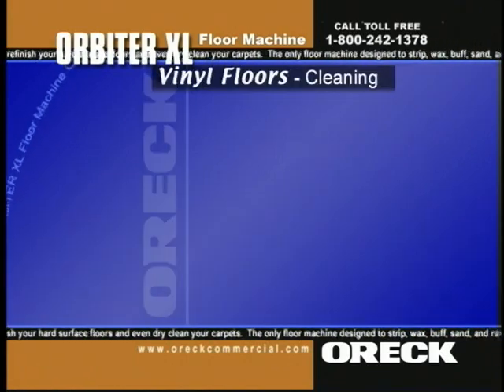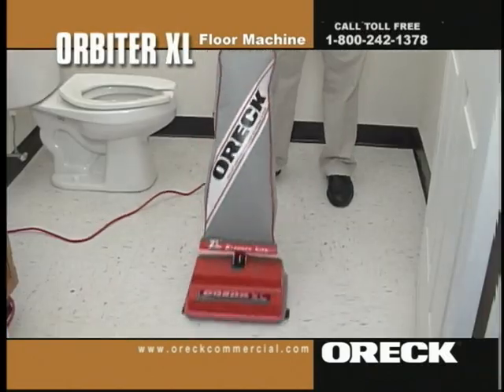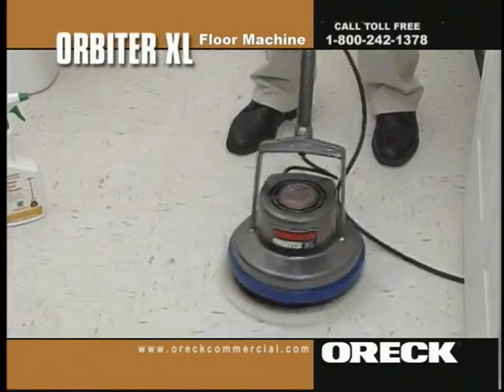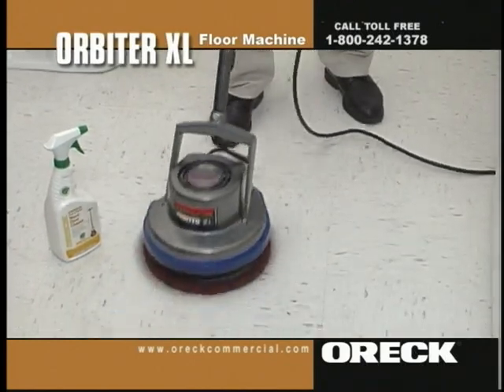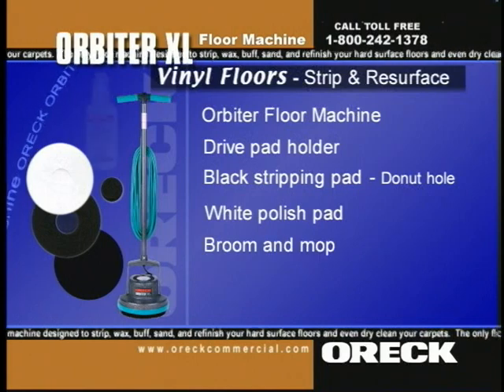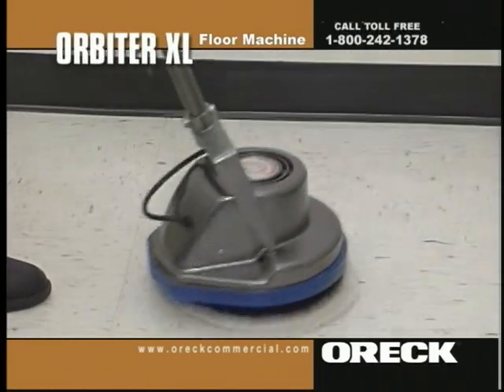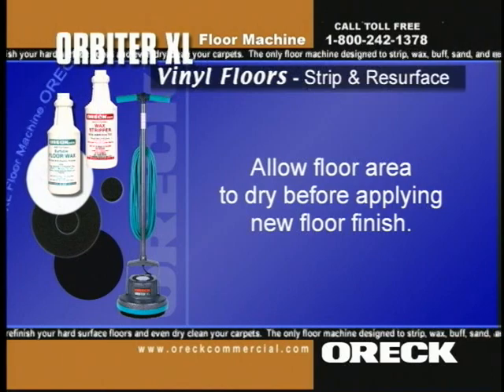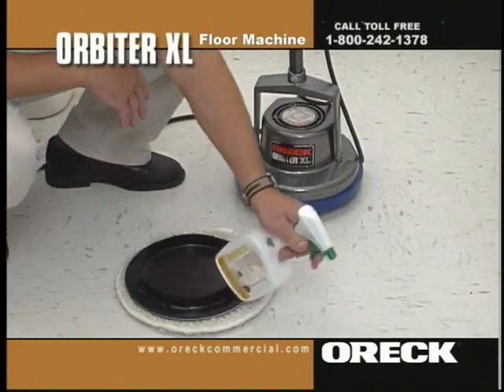Oreck Commercial Orbiter Floor Machine Vinyl Floor Cleaning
Oreck Commercial Orbiter Floor Machine Vinyl Floor Cleaning Demonstration